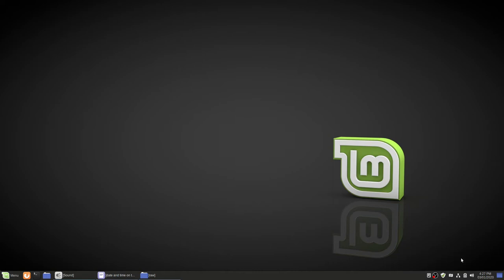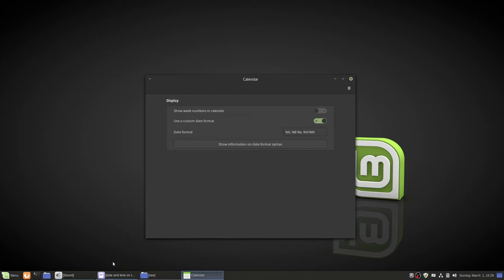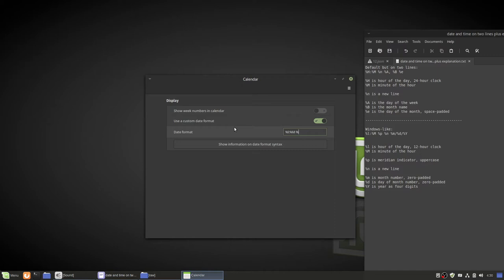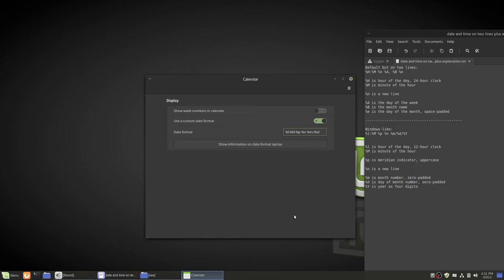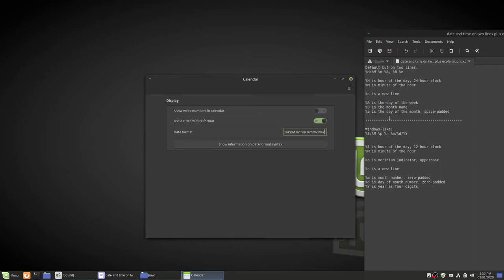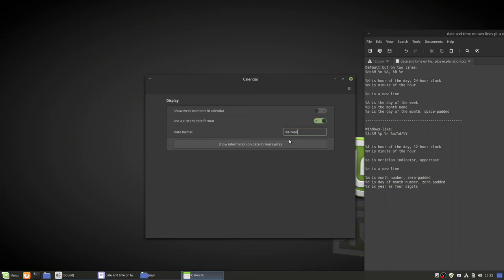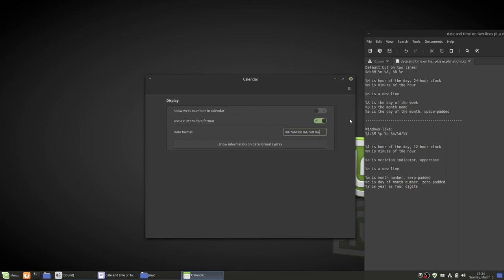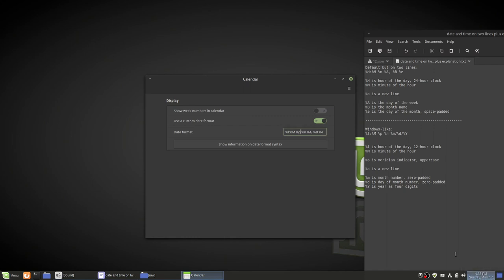Cinnamon calendar applet: Put the time and date on two lines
By default, the Cinnamon calendar applet (which I accidentally referred to as the "clock applet" and never noticed until now, oops) will display the date and time on one line when you turn on the custom date format option. This video shows how to put it onto two lines, first in a Windows-like style with 12-hour time (the video's main focus), then in the default custom format with 24-hour time, and finally in the default custom format with 12-hour time.

Please note that when the custom date format is turned off, only the time shows and is displayed in 24-hour time. The video shows that it displays the date along with the time, but this isn't the case in Linux Mint 19.3 unless it's changed manually by modifying the applet, which is probably what I did at some point.

Below are the custom date formats discussed in this video. The default ones have been corrected to match Linux Mint 19.3's formatting. The rest of the description follows this section.

Default custom date format (Linux Mint 19.3):
%A %B %e, %H:%M

Windows-like:
%l:%M %p %n %m/%d/%Y

%l (lowercase "L") is hour of the day, 12-hour clock
%M is minute of the hour

%p is meridian indicator, uppercase

%n is a new line

%m is month number, zero-padded
%d is day of month number, zero-padded
%Y is year as four digits

Be sure to check the pinned comment for tips on making it more like Windows. (If the pinned comment is gone, this is what it said for archival reasons and it was posted by SethbotStar:
"an extra thing to note here, if you do %-M it will have the month without the zero in front of it, and this is true for almost any variable. If you want to have it truly look more like windows, that's a way to do it. like %x might be 01 whereas %-x would be 1. In fact if i remember, %-I is generally better than %l, because i think %l is exclusive to Linux Mint, whereas %-I is universal to any clock that uses the python time code, or whatever it's actually called.")

Default but on two lines (24-hour time):
%H:%M %n %A %B %e

%H is hour of the day, 24-hour clock

%A is the day of the week
%B is the month name
%e is the day of the month, space-padded

Default but on two lines (12-hour time):
%l:%M %p %n %A %B %e

(This video was edited with Adobe Premiere Pro CC, Media Encoder CC. Recorded with OBS. Rendered/encoded with libx264 via Voukoder. Thumbnail created with GIMP.)